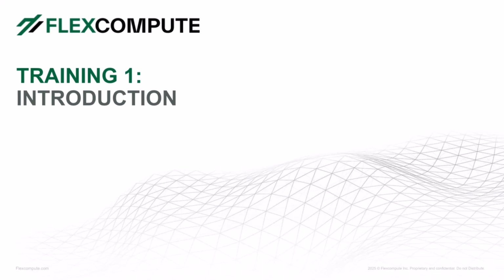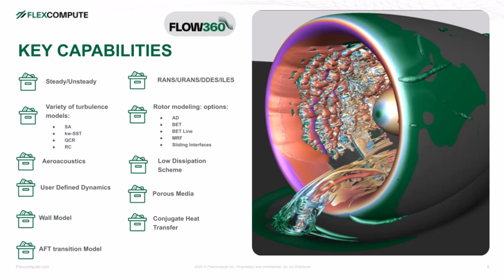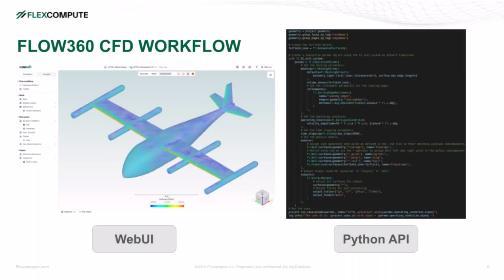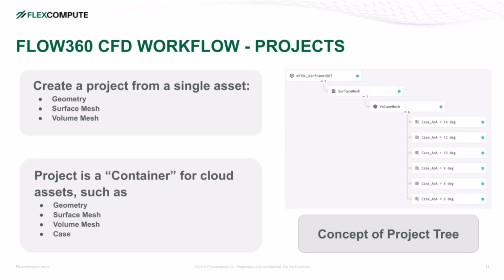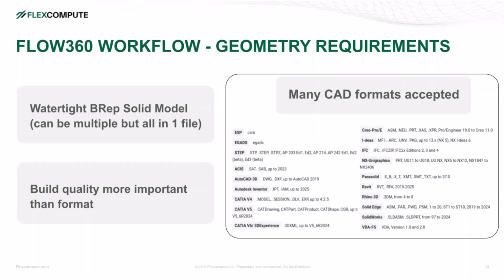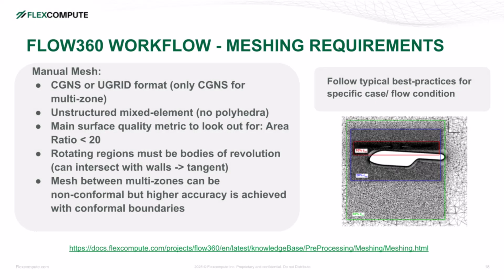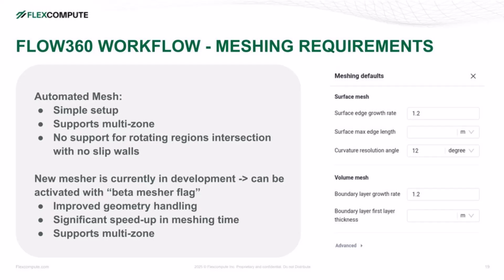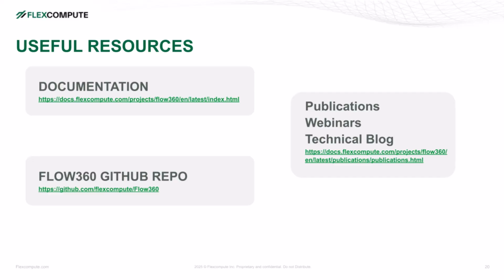Flexcompute Flow360 Training Session 1